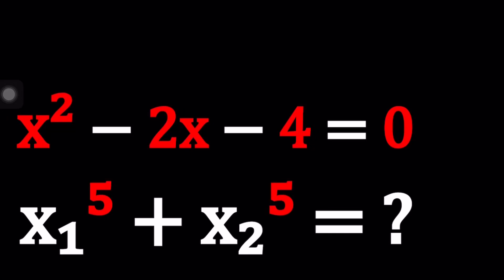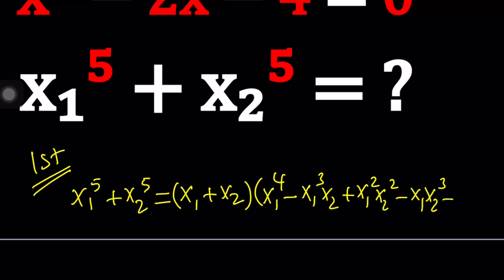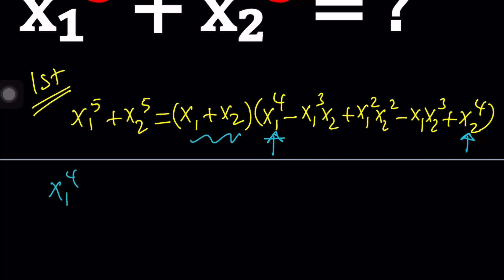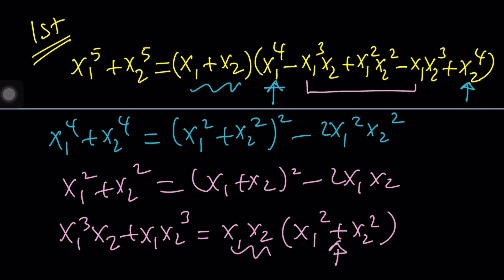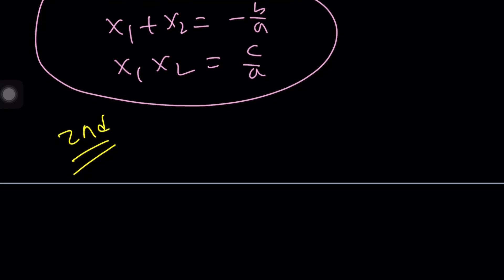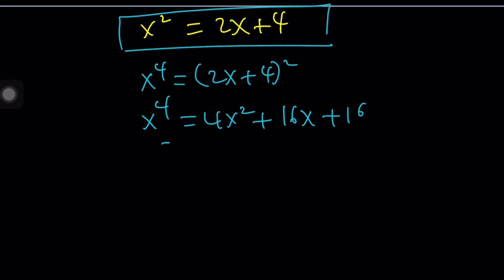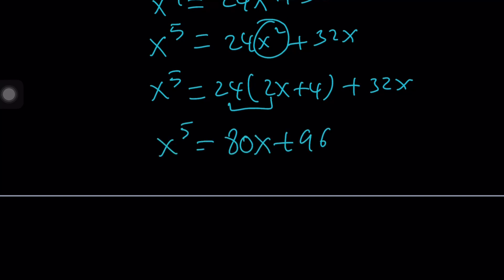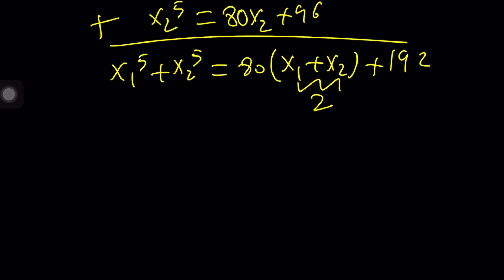Finding Sum of Fifth Powers of Roots